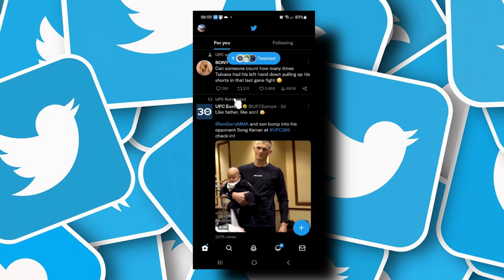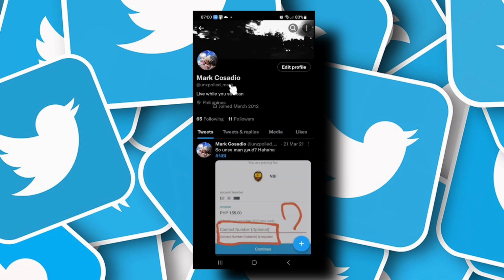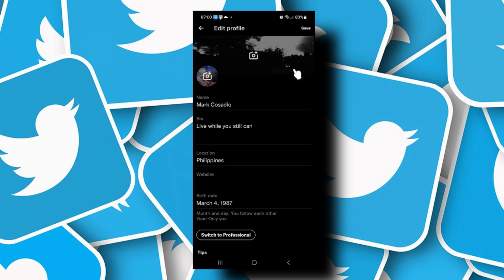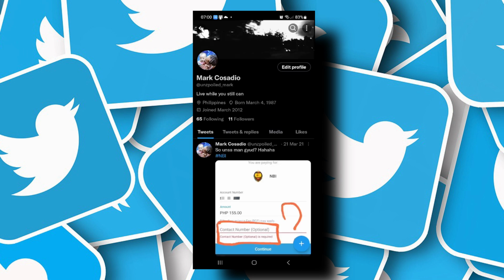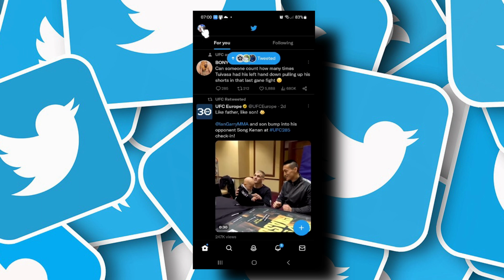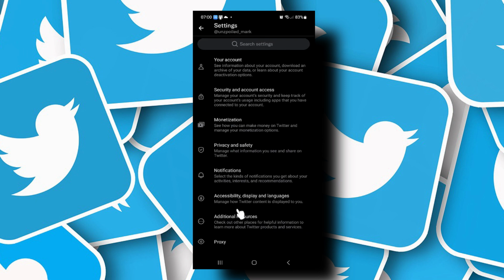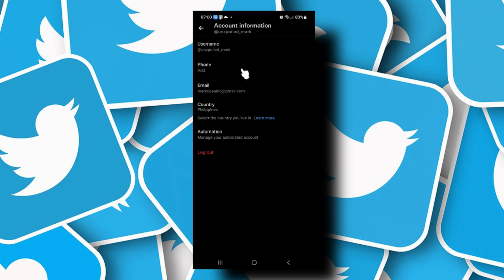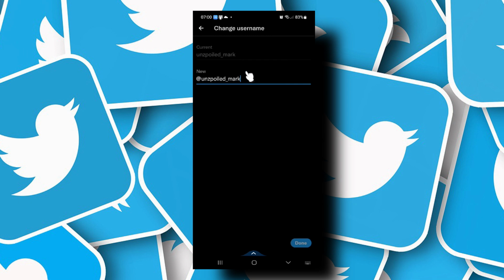How Do You Change Twitter Display Name @ Handle 2024#tutorial2024 howto #2024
How to Change Your Twitter Display Name
Changing your Twitter display name is simple. Follow these steps:

Log in to Twitter:

Open the Twitter app or go to twitter.com.
Enter your login credentials.
Go to Profile:

Click on your profile picture to access your profile page.
Edit Profile:

Click the "Edit profile" button.
Change Display Name:

Enter your new display name in the "Name" field.
Save Changes:

Click "Save" to update your display name.
Your new display name should now be visible on your profile.